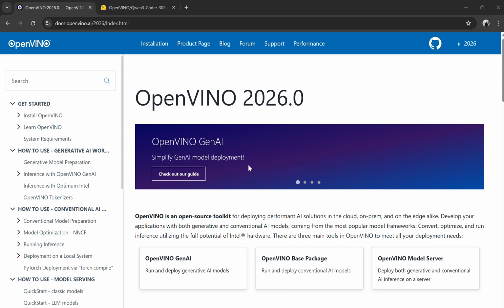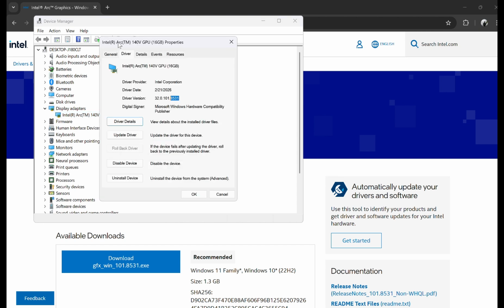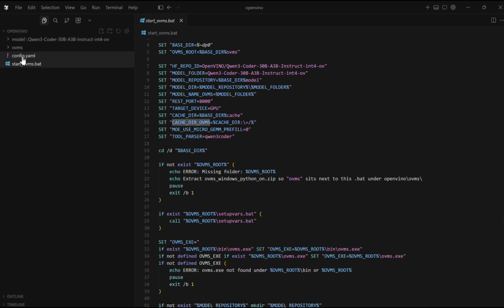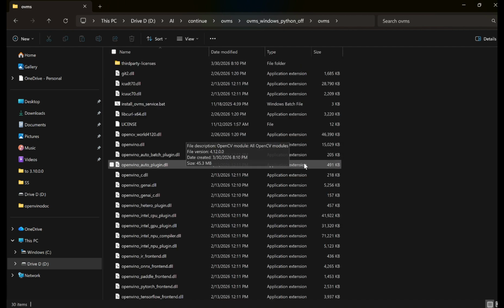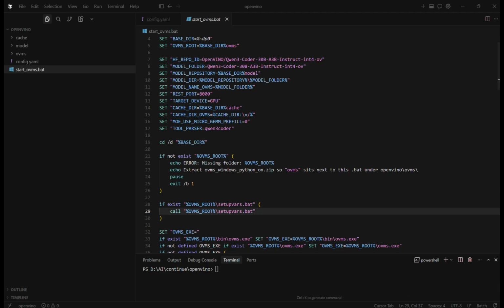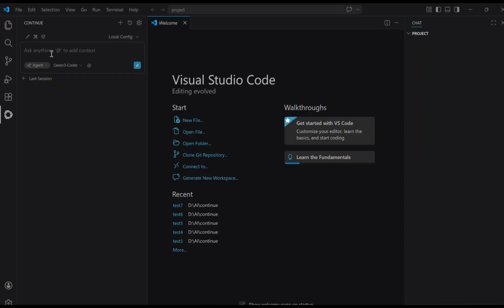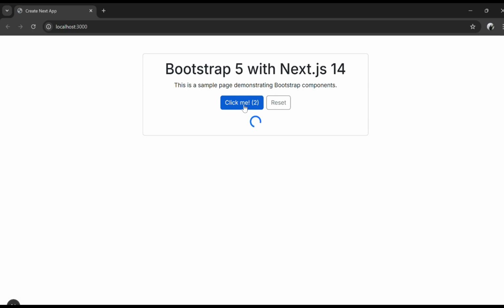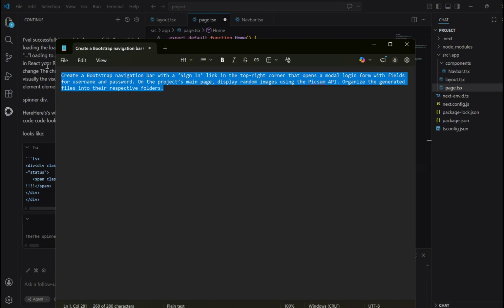Local AI Project Development with OpenVINO, Qwen3-Coder, and Continue Agent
00:00🚀 Local AI Development with OpenVINO, Qwen3-Coder & Continue
OpenVINO™ is Intel’s toolkit for running AI models efficiently on CPUs, GPUs, and NPUs. It converts models into an optimized Intermediate Representation (IR) for faster inference and lower memory use while maintaining accuracy. Using OpenVINO allows models like Qwen3-Coder to run fast, memory-efficient, offline, and with full privacy, making local AI project development seamless.

2:11🖥️ Unlock More Shared GPU Memory on Intel Arc
My HP Omnibook has 32GB RAM, but AI apps were capped at ~16GB shared GPU memory. After updating my Intel Arc driver to version 8531, I could enable Shared GPU Memory Override, letting me allocate up to 27.5GB to AI workloads which is perfect for running heavy local AI models.

04:32 ⚡ Local LLM Server with OpenVINO & Qwen3-Coder
The script launches OpenVINO Model Server (OVMS) locally to serve Qwen3-Coder in an OpenAI-compatible “v3” API. It loads the OpenVINO-optimized model, exposes REST endpoints for text generation and chat, supports CPU/GPU execution, and interprets tool/function calls for Continue AI.

08:28📥 OpenVINO Model Download & Startup
When starting OVMS, the script checks whether the OpenVINO model exists locally. If the model is missing, it automatically downloads it from Hugging Face before launching the server. If the model is already present, the server starts immediately without downloading. This ensures the model is always ready for local LLM inference, whether previously installed or fetched on demand.

10:10 🐍 OVMS Python Integration for Continue AI
OVMS has two Windows builds: python_on, which supports tool and function calls for interactive coding, and python_off, which only handles text responses. The Continue AI agent requires python_on for full OpenAI-style chat and offline local LLM development via the /v3 API.

14:51🛠 Continue AI Agent Setup in VS Code
To use Continue, first install Visual Studio Code, then add the Continue open-source AI agent from the Extensions tab. The main configuration file, config.yaml, defines which AI models to use, how to call them, and what context to include in prompts.

18:20 ⚡ Creating a Next.js Project with Continue AI
I start the OVMS server and prompt Qwen3-Coder via Continue to create a Next.js 14 project with TypeScript and Bootstrap 5 installed via npm (including Popper.js) for offline development. Each tool action requires accepting prompts unless the “Ask First” setting is changed. Once created, the project allows exploration of Continue AI features and adding custom functionality.

24:02  🌐 Offline Development and Code Actions with Continue AI
Once dependencies are installed, we can work fully offline, allowing development even without internet access. Using Continue AI, I demonstrate Show Code Actions and prompt the AI to generate a Bootstrap navigation bar with a “Sign In” modal and display random images from the Picsum API, organizing all files into the appropriate project folders.